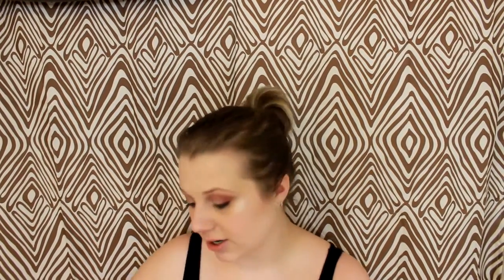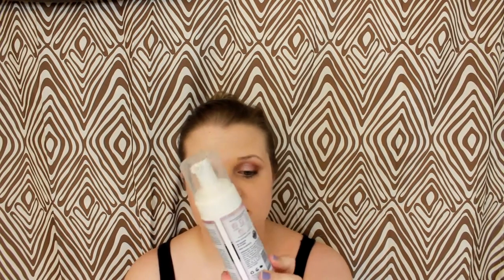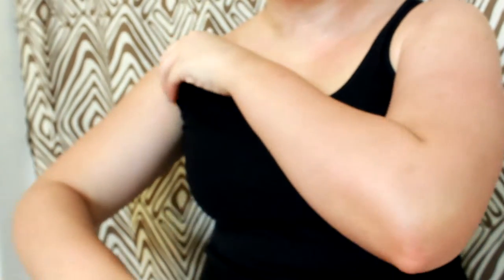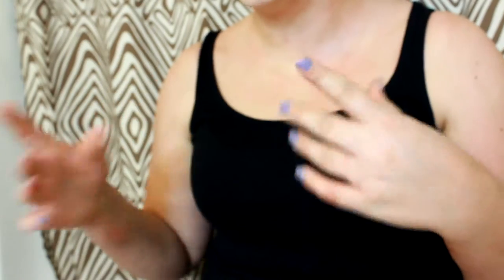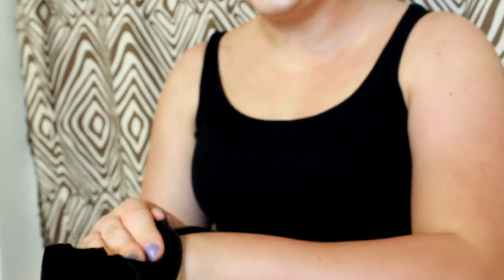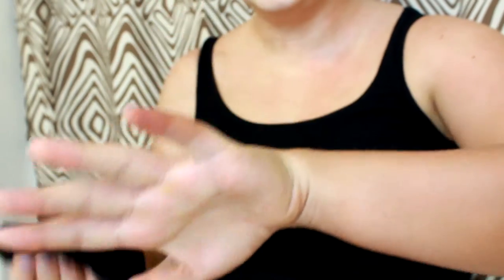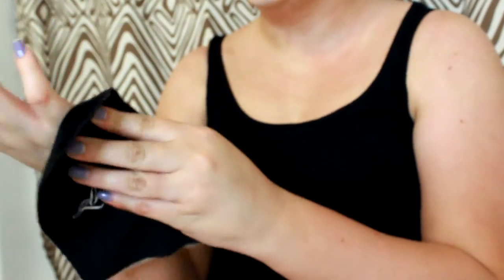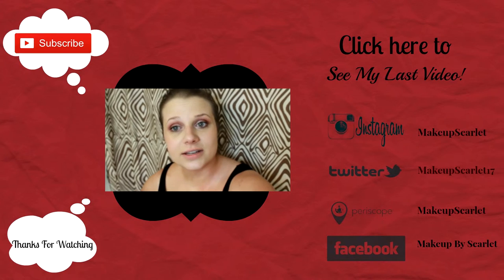How I Self Tan!!! LovingTan ~ Makeup Scarlet